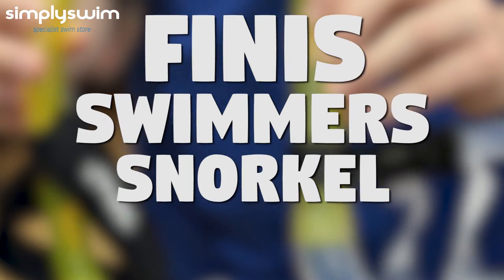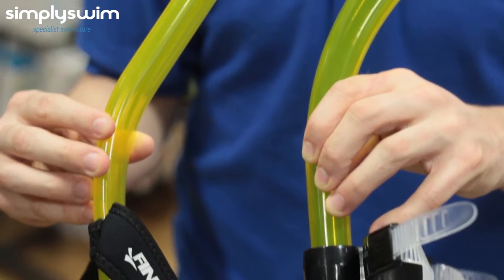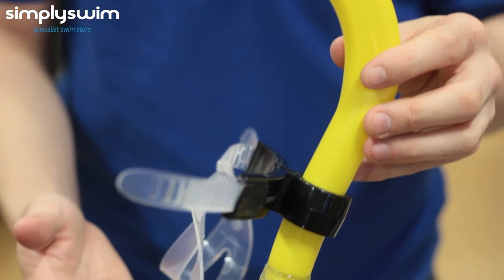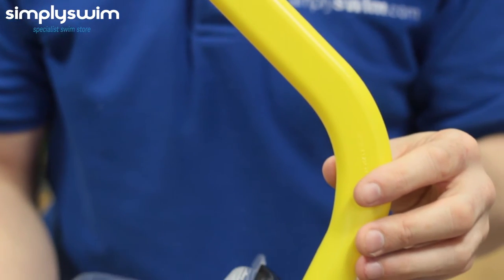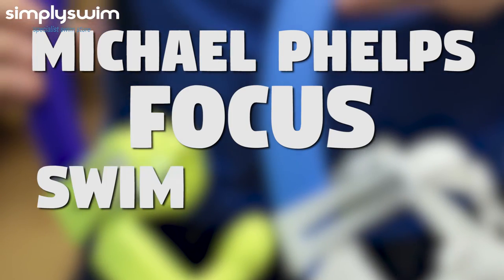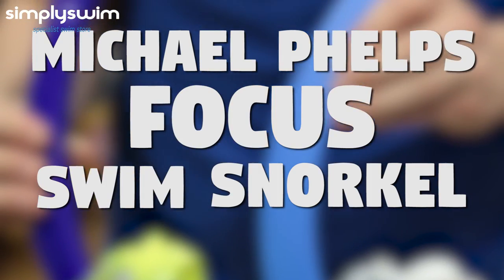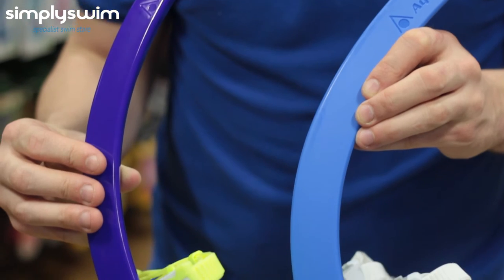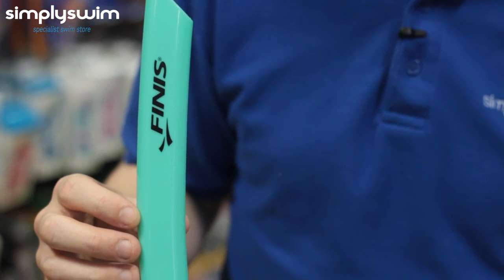Snorkel Guide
Can't find the perfect snorkel? Well in this video we talk about the differences between snorkels to help you pick the right one.